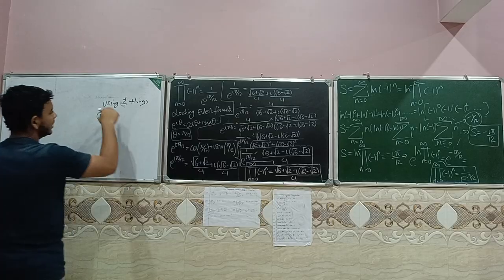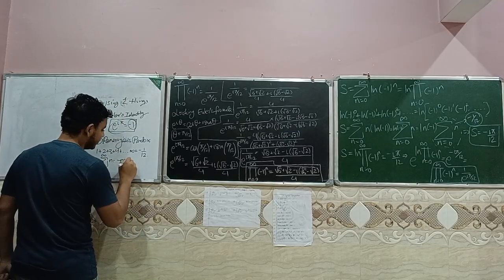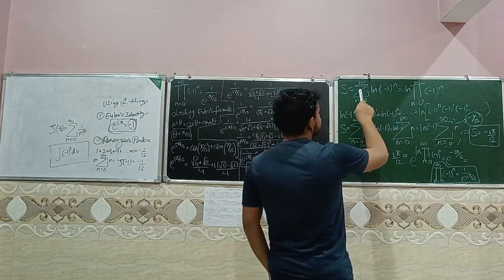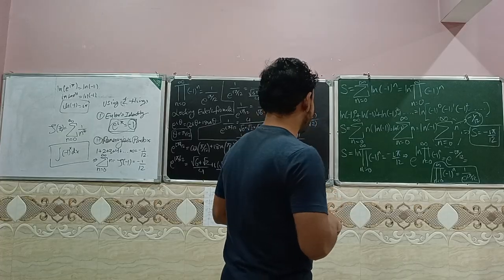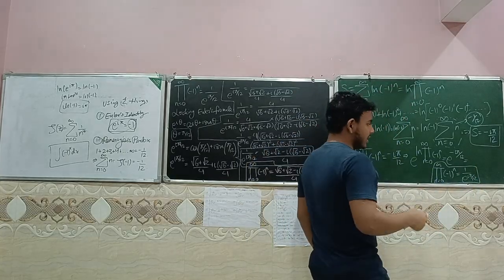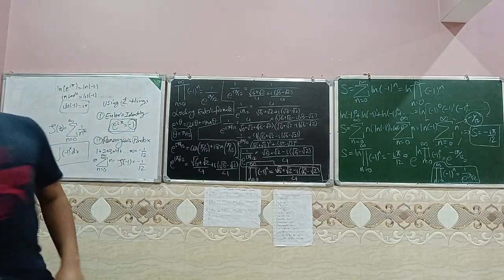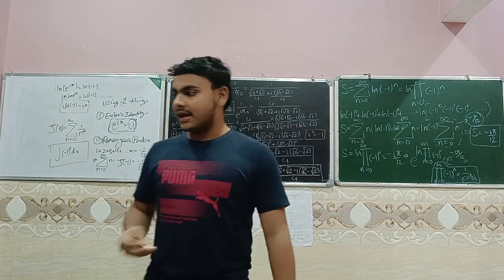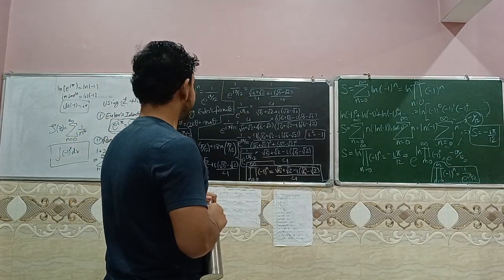CRAZY RESULT!!! Using Ramanujan's Paradox and Euler's Formula. CORRECT IF I'M WRONG.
Correct if I'm wrong somewhere, please.